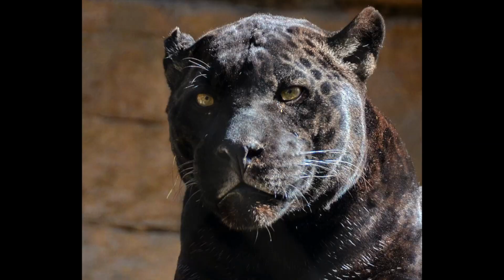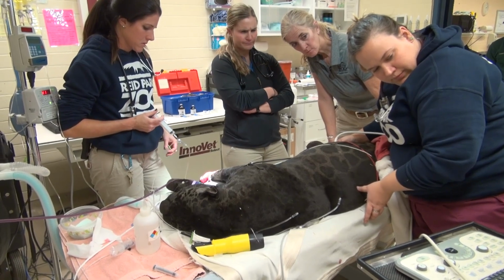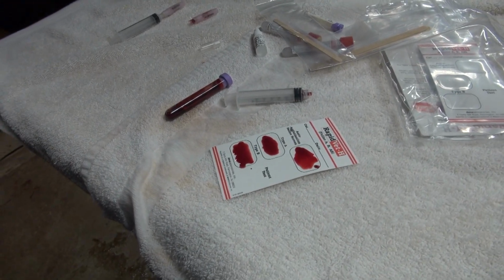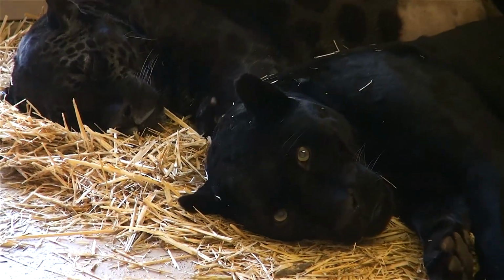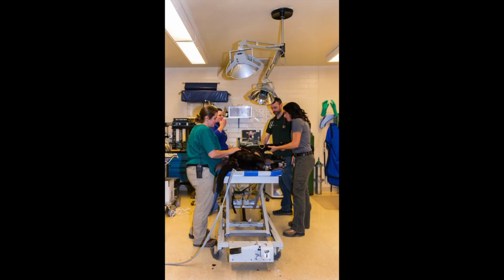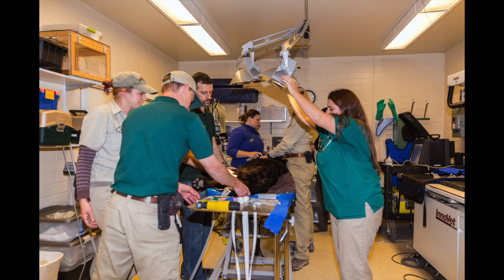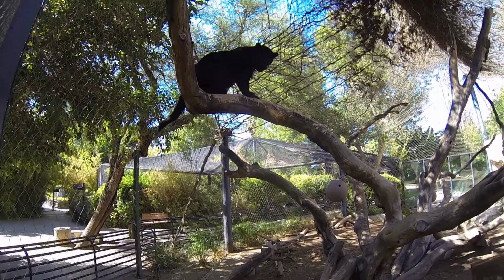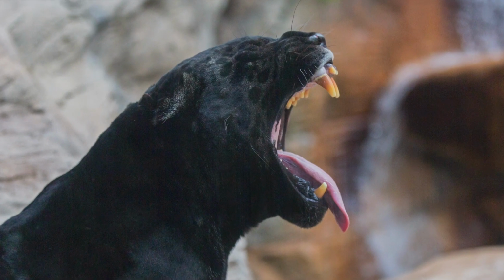Reid Park Zoo pioneers cutting edge Jaguar medicine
Dr. Alexis Moreno and the animal care staff have successfully completed three blood transfusions in Nikita, one of two elderly jaguars at Reid Park Zoo. This type of medical therapy is the first of its kind. Here’s a video of Dr. Alexis explaining the procedures.